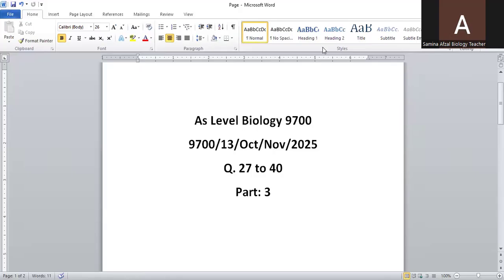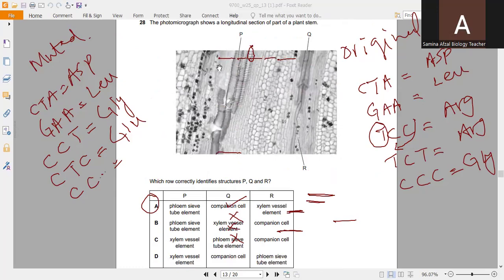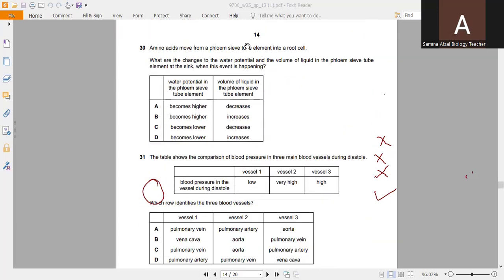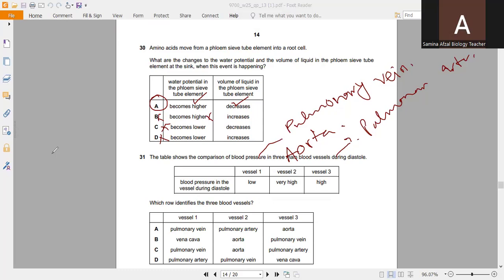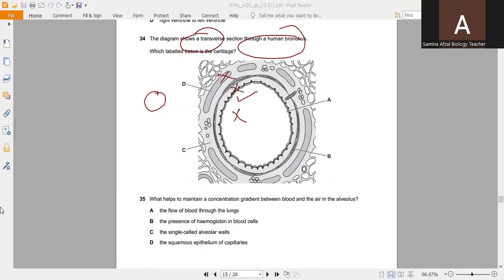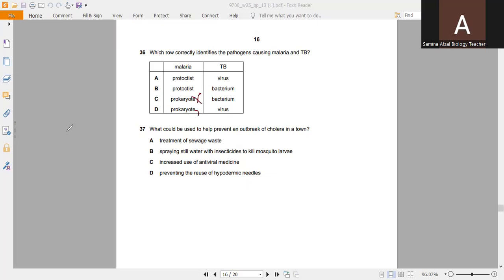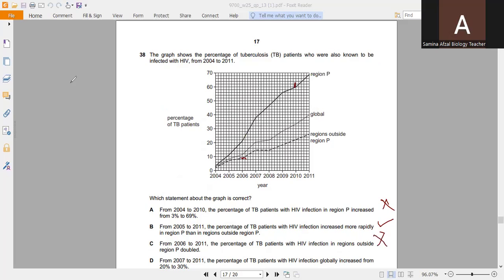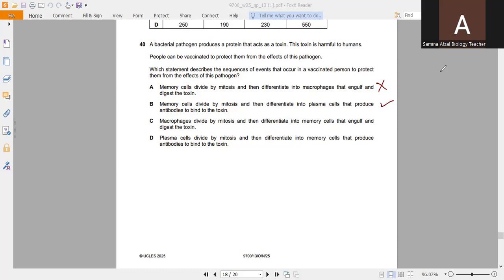As Level Biology 9700 Paper 13 Oct Nov 2025 Q. 27 to 40 (Part 3)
9700/13/Oct/Nov/2025
Q.27 to 40
Part 3